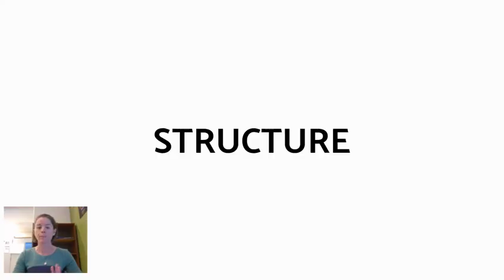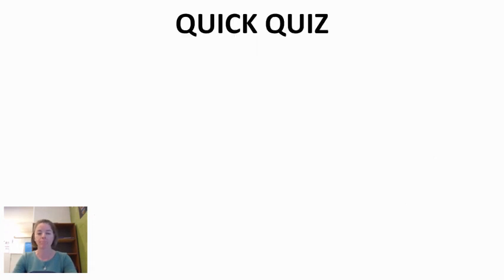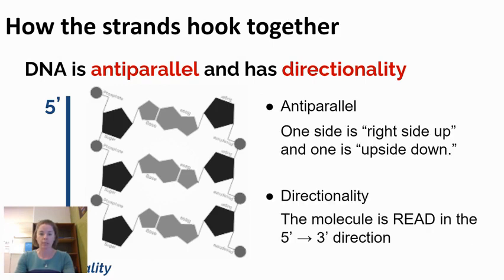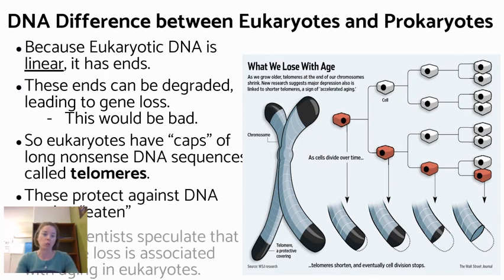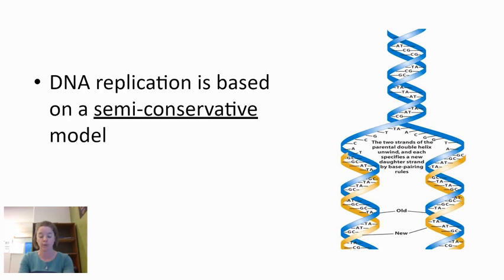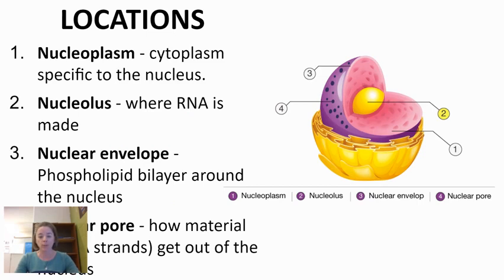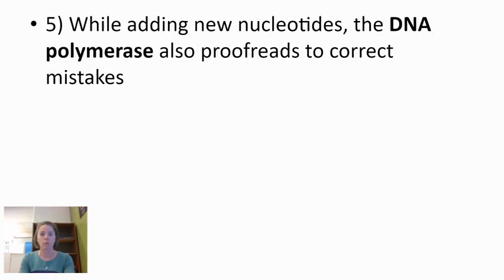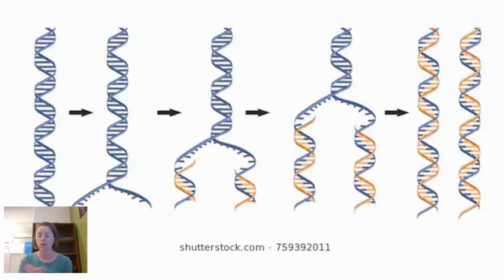DNA Struture & Replication